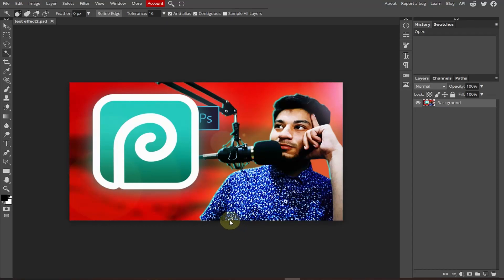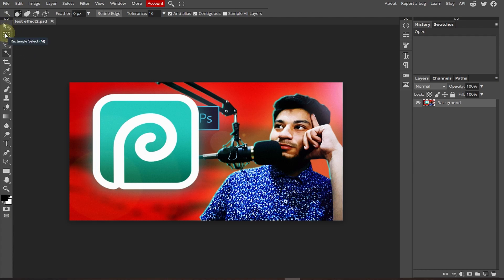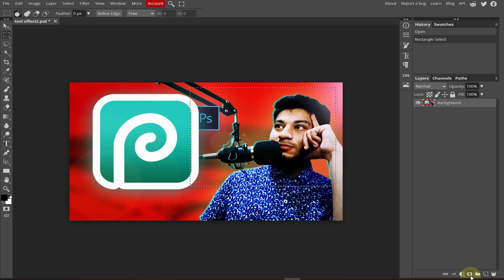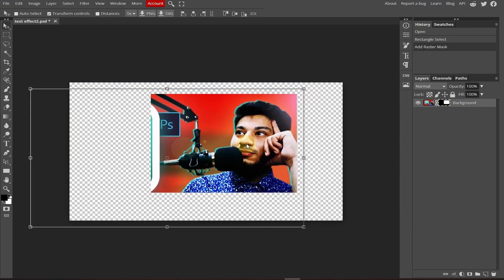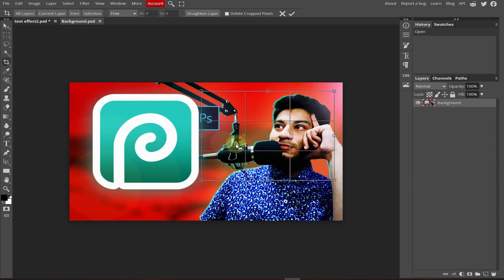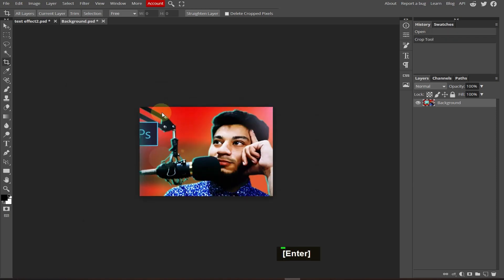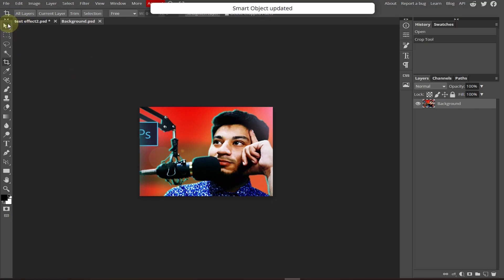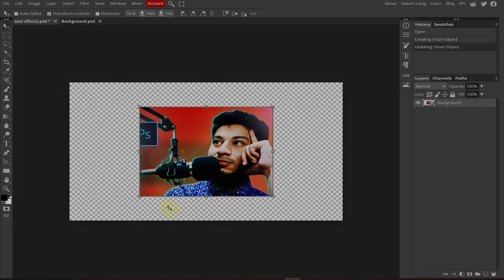How To Crop Single Layer IN Photopea | Learn to crop a single layer using photoshop alternative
Learn To Crop Single Layer IN Photopea (Free Photoshop Alternative)